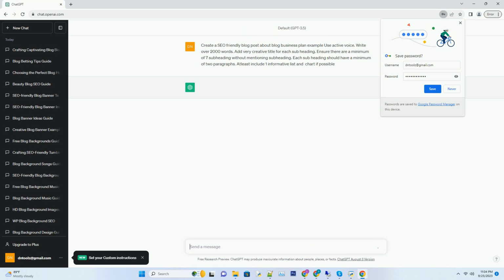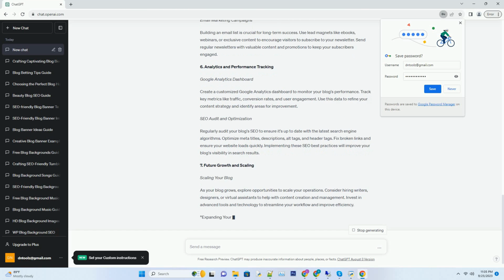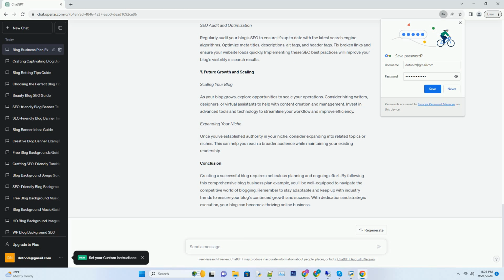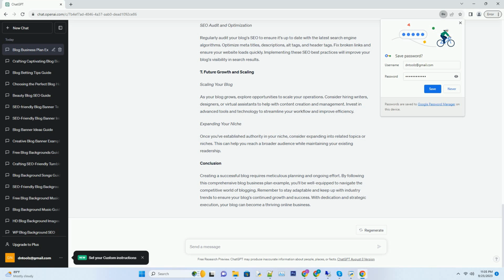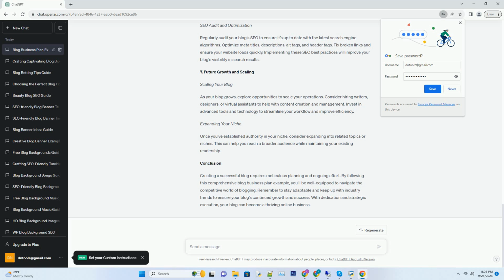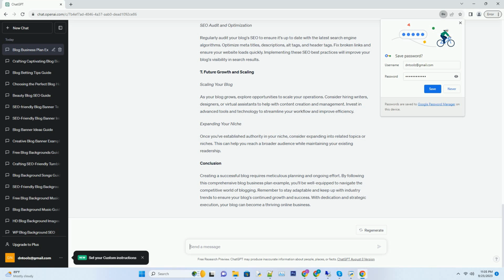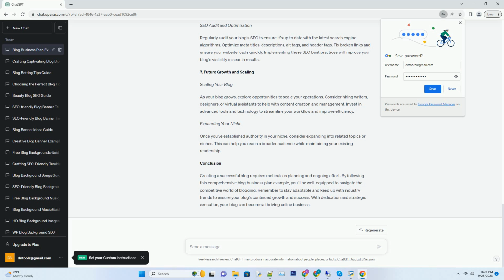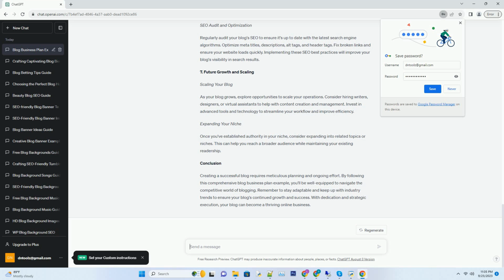blog business plan example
# unlocking success: a comprehensive blog business plan example
# in today's digital age, starting a blog has become an increasingly popular way to share your passion, expertise, and even generate income. however, launching a successful blog requires more than just great content and a catchy domain name. to ensure long-term viability and profitability, you need a well-structured blog business plan. in this comprehensive guide, we'll provide you with an exemplary blog business plan, covering all the essential aspects to help you on your journey to blogging success.
# 1. defining your blog's niche
# discovering your passion and expertise
# choosing the right niche is crucial to the success of your blog. it's essential to select a niche that aligns with your passion and expertise. this way, you'll be motivated to consistently create valuable content. conduct thorough research to identify niches that are both in demand and interest you. once you've identified your niche, conduct competitive analysis to understand your competitors and identify gaps you can fill.
# building your brand identity
# your blog's brand identity encompasses your blog's name, logo, and design. it's important to create a unique and memorable brand that resonates with your target audience. your brand identity should reflect your niche and the personality you want to convey. additionally, securing a domain name that matches your blog's name is essential for branding and search engine optimization (seo) purposes.
# 2. understanding your target audience
# creating audience personas
# to create content that resonates with your audience, you must understand who your target readers are. develop detailed audience personas by considering demographics, interests, pain points, and preferences. these personas will guide your content creation and marketing strategies.
# analyzing audience behavior
# utilize tools like google analytics to track user behavior on your blog. analyzing data such as page views, boun ...